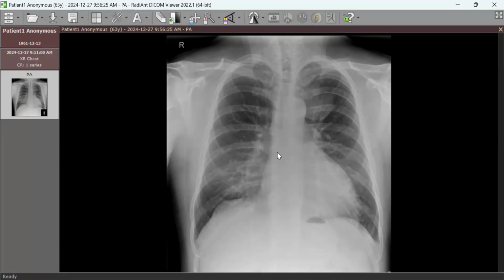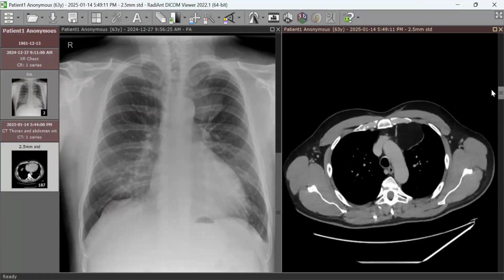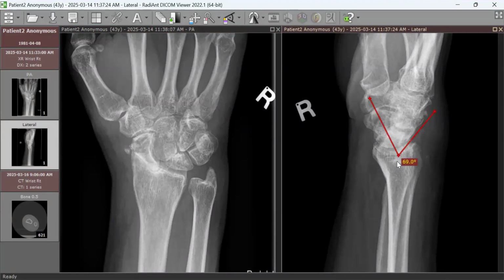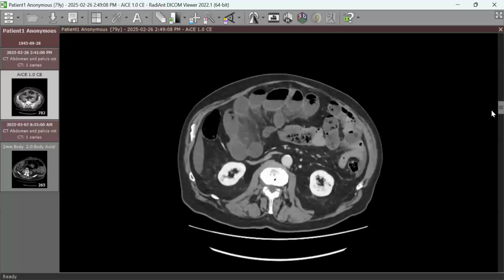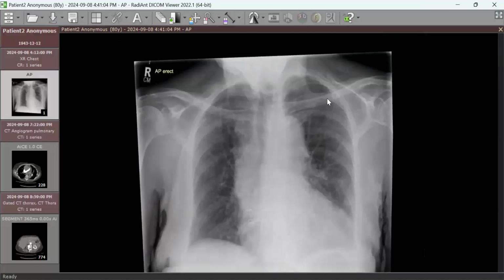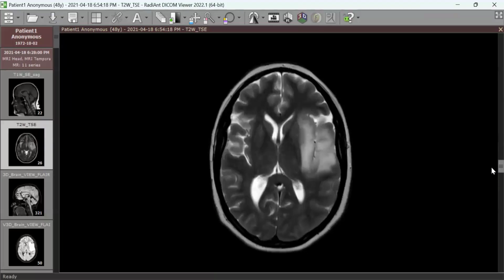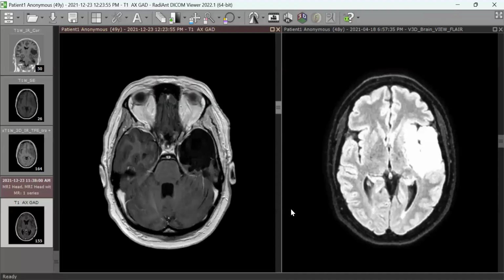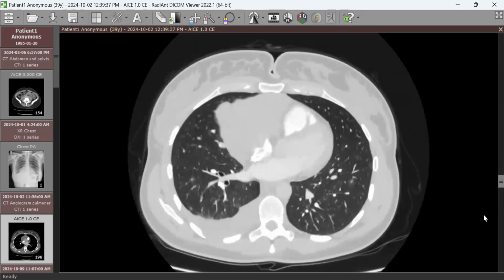محاضرة د حمد شهاب